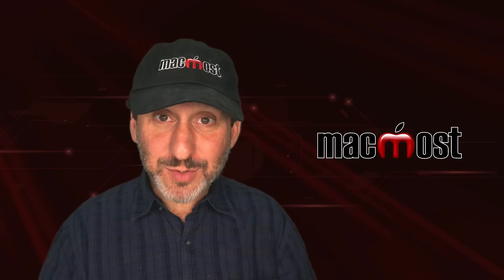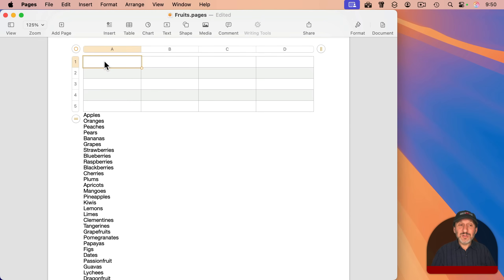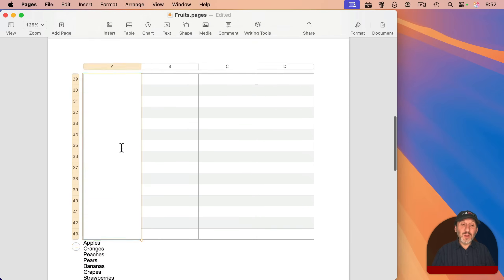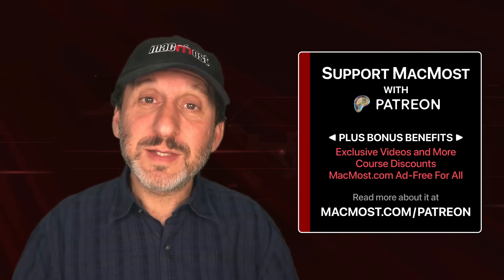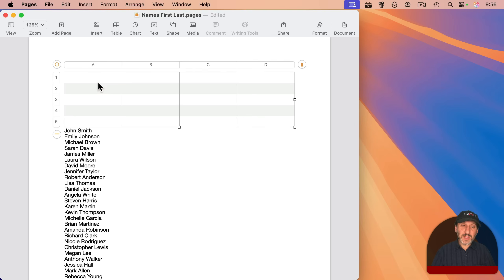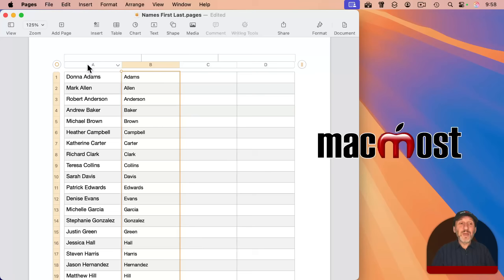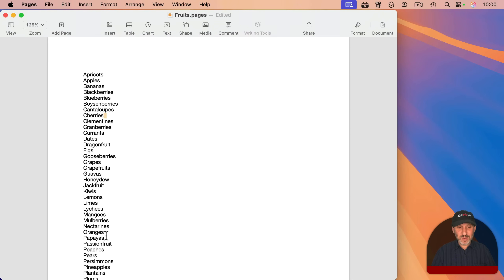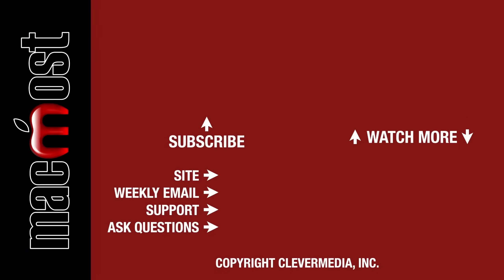How To Sort a List Alphabetically In Pages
There is no built-in basic function to sort a list in Pages. But you can do it without leaving Pages by using a temporary table. You can also use Apple Intelligence to sort a list, often with more complex options.

00:00 Intro
00:31 Sort Using a Temporary Table
03:29 Consider Leaving the List As a Table
04:36 Sorting Last Name, First Name Lists
05:44 Sorting First Name Last Name Lists
07:46 Sorting With Apple Intelligence